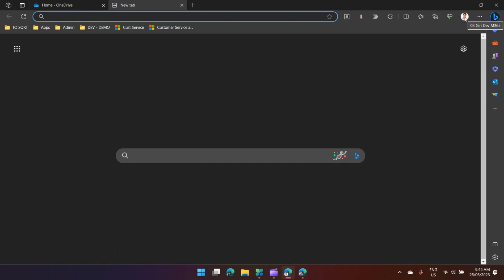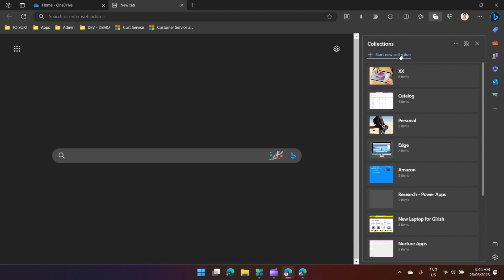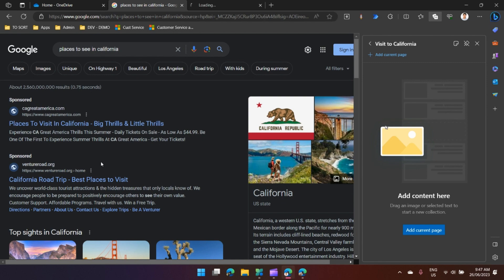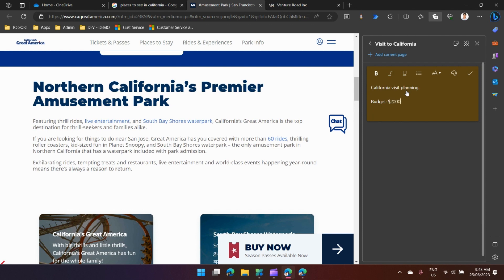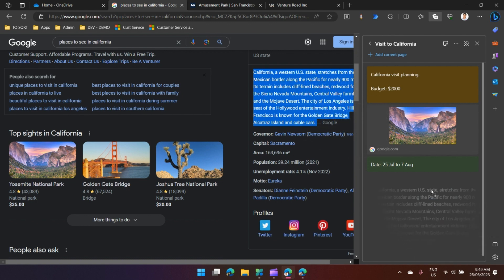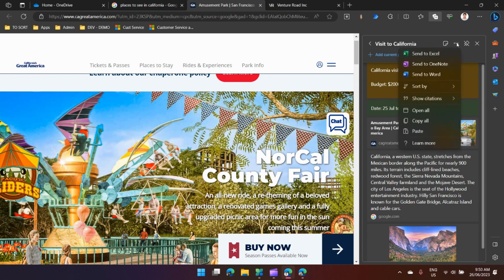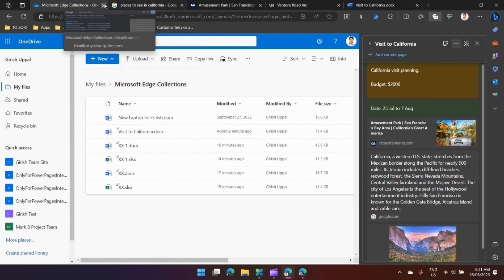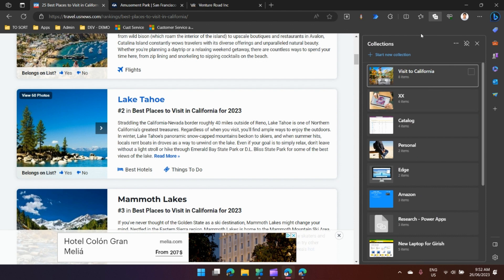What is Microsoft Edge Collection ?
This video explains the usage of Microsoft Edge Collections. It is a feature within a Microsoft Edge browse to organise your browsing experience. You can bookmark URL (with preview), store images, store notes, attach files as a part of collection.